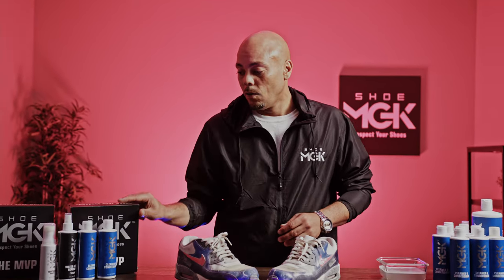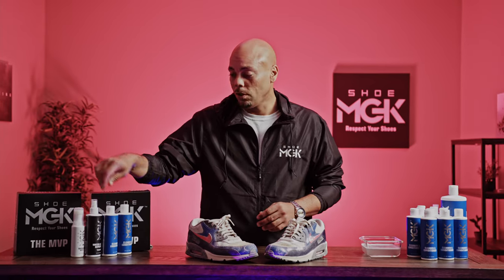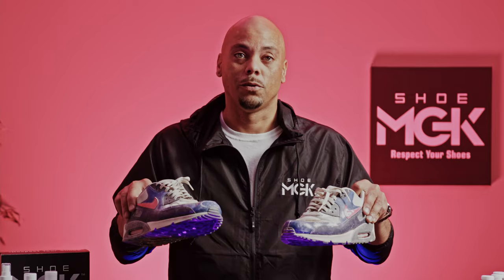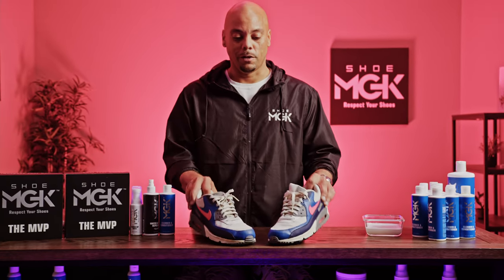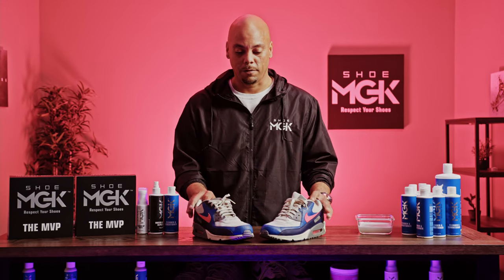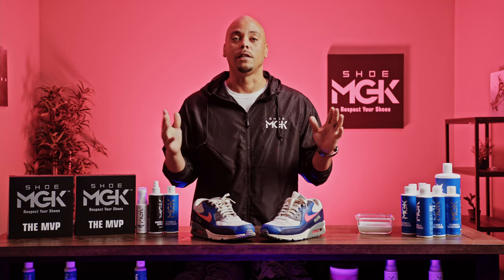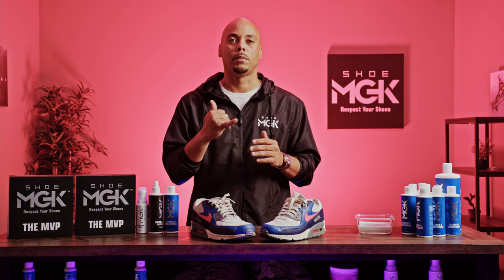Cleaning Shoes With Shoecare Specialist Mike Black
Shoe MGK has a longstanding tradition of traveling to various fairs nationwide to showcase the cleaning power and effectiveness of all Shoe MGK products. We put together this video to show the impact the fair has on our Operators! From the mall to the fair, Shoe MGK is helping people respect their shoes and empowering entrepreneurs since 1992!

SHOE MGK:

Shoe MGK was founded in 1992 in Southern California at a time when sneaker lovers needed something magical to keep their kicks clean. Now considered the world’s greatest sneaker cleaner, our line has grown to include care and protection of all shoes. For more than 20 years, we have been providing the highest quality in shoe care products. After years of developing our brand by cleaning shoes in fairs and shows across the country, we quickly grew our customer base by allowing entrepreneurial individuals the opportunity to join our team with their own Shoe MGK locations. Through our highly motivated Brand Partners, millions of bottles have been sold!

“At Shoe MGK, we know that none of our achievements in this industry would have been possible without the support of our dedicated team, along with our amazing team, we also work with a family of retail operators, who impacted our ability to achieve the accomplishments, achievements, and success we are witnessing today with our sneaker cleaner products.”